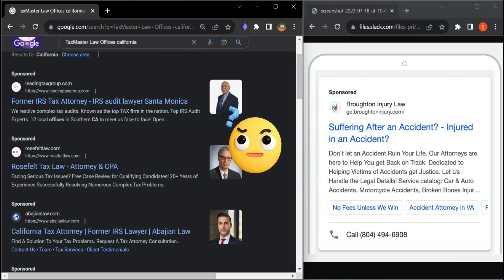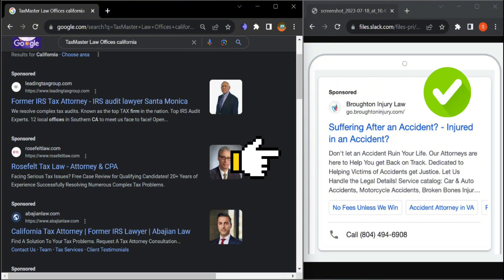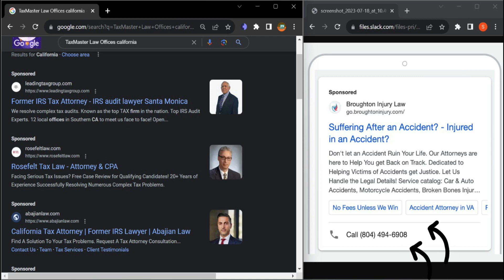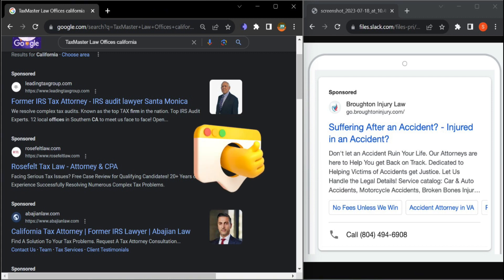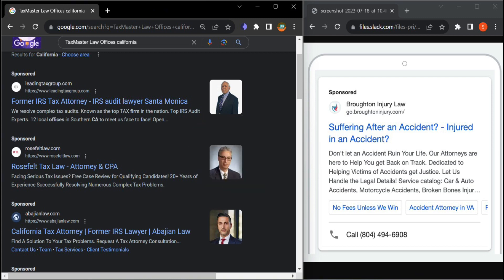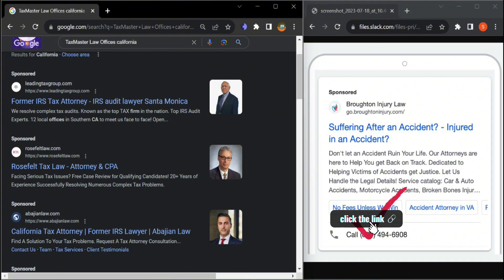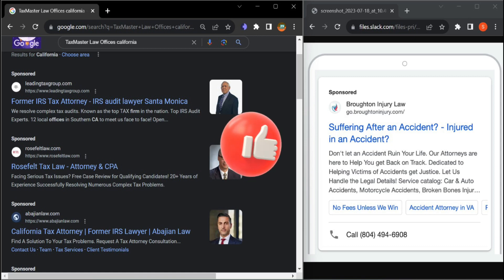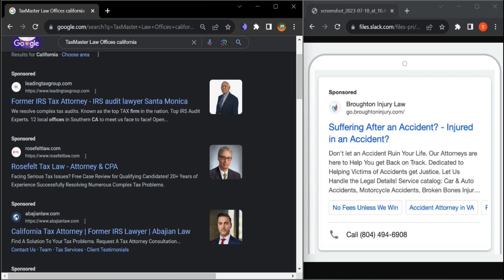Leading Tax Group: Spotting Google Ads Mistakes, Driving Leads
Don't let Google Ads mistakes drain your resources. Optimize your campaigns and pave the way to growth.

USEFUL RESOURCES